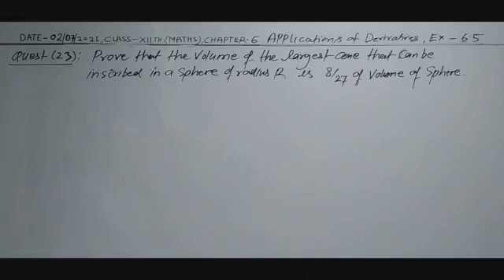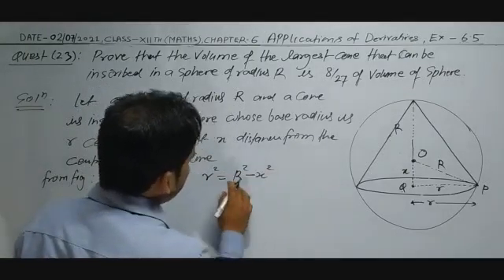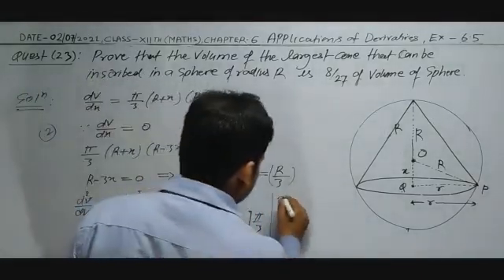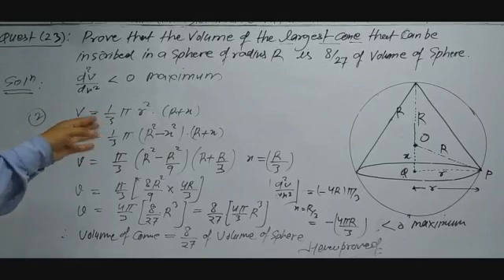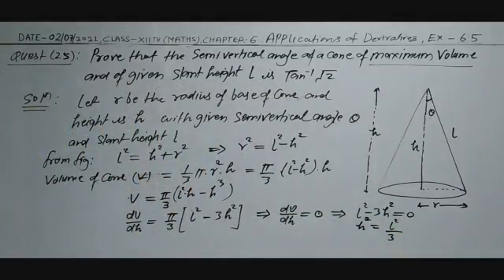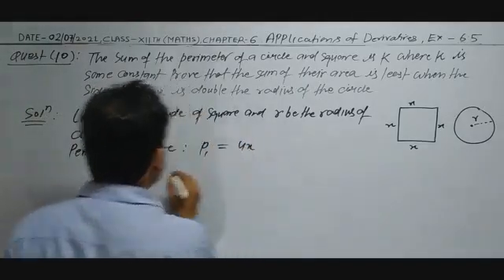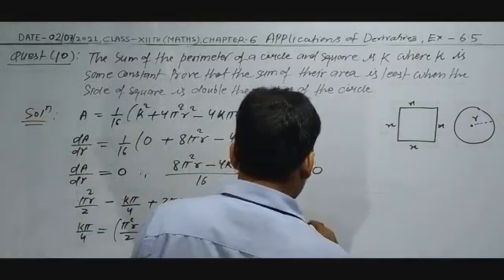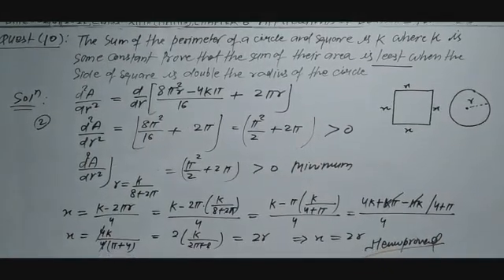Class XII th Mathematics 02 07 2021 By Mr.Pawan Kumar Prajapati, Application of Derivatives Lt.17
Class XII th Mathematics 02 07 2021 By Mr.Pawan Kumar Prajapati, Application of Derivatives Lt.17 Ncert Exercise 6.5 Questions